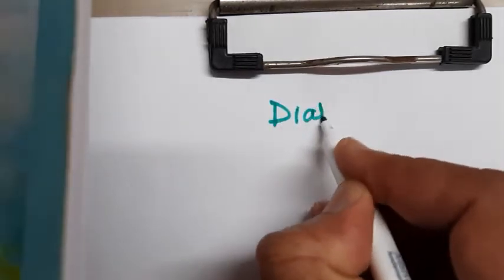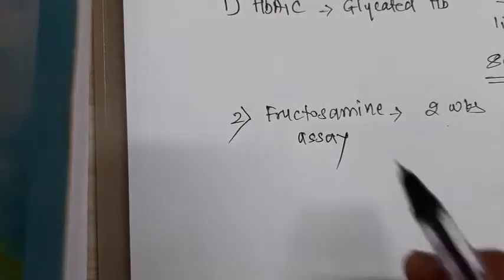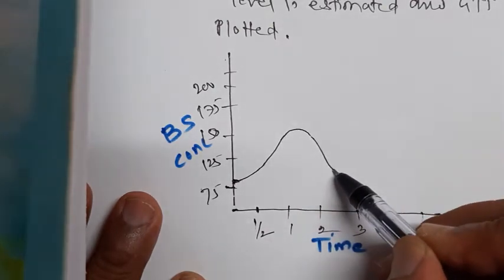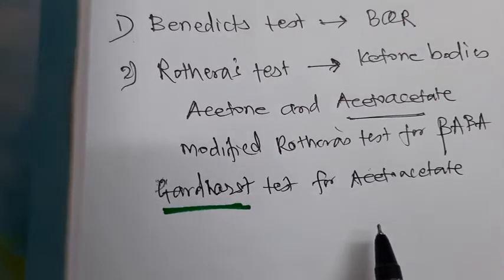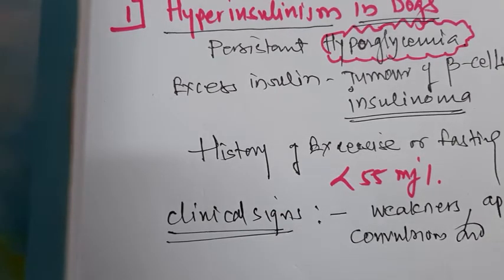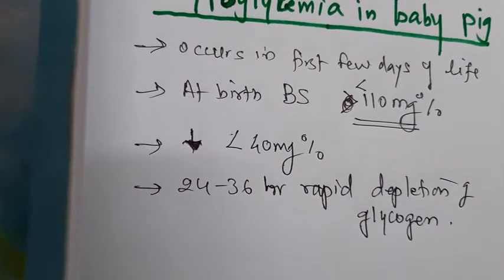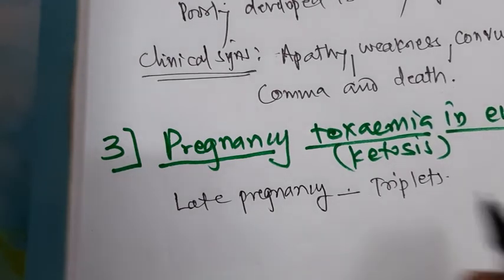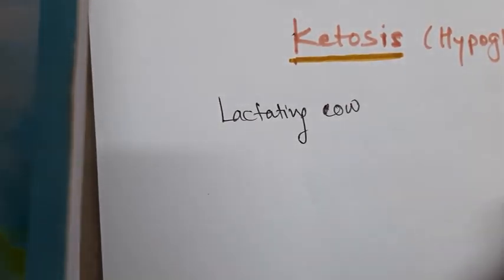Diabetes mellitus lecture by Dr Dalvi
Lecture by Dr Dalvi